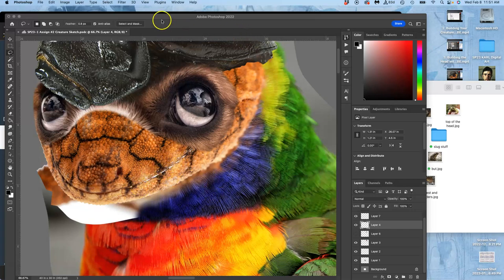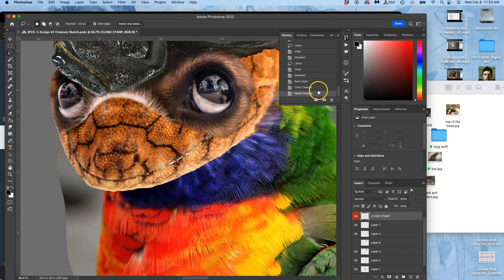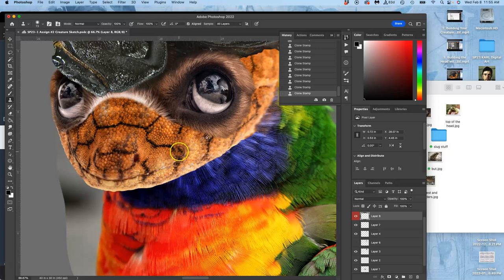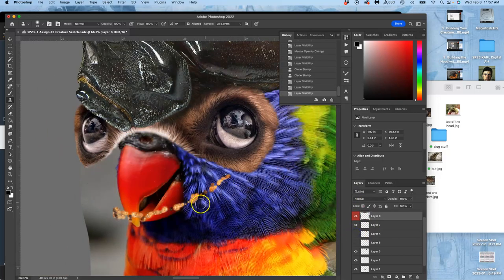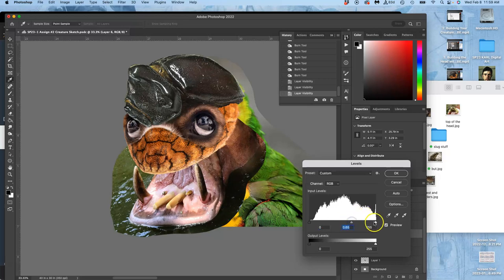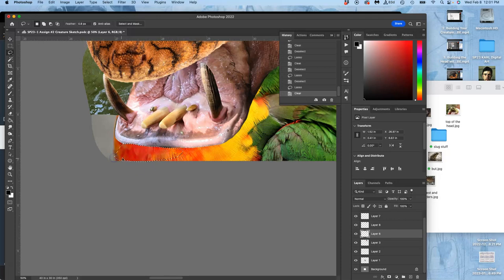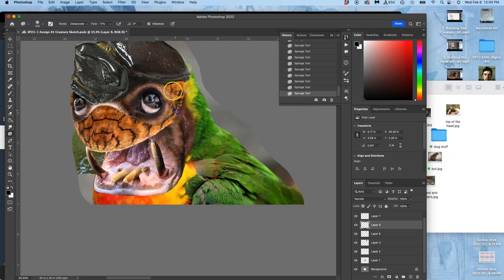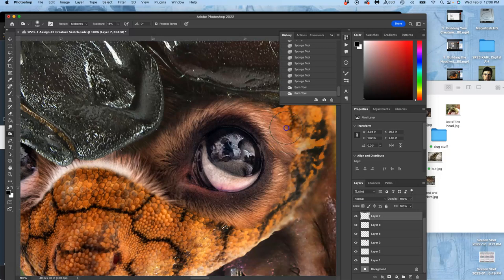5 Using the Clone Stamp Dodge Burn and Sponge Tools to Help with Head Component Transitions